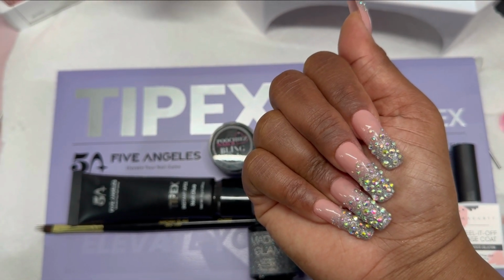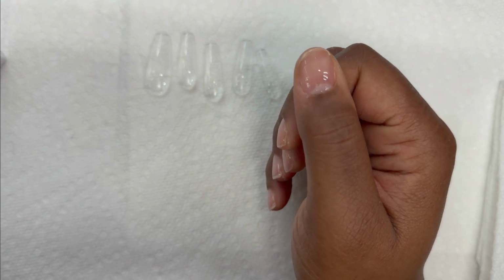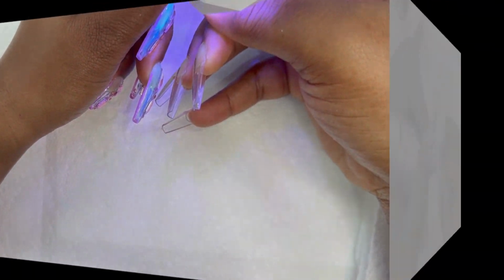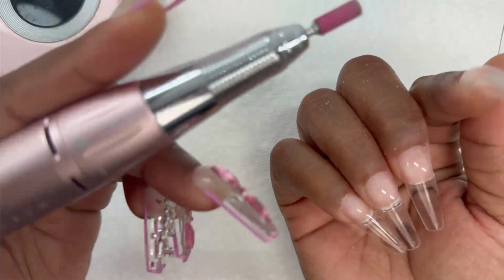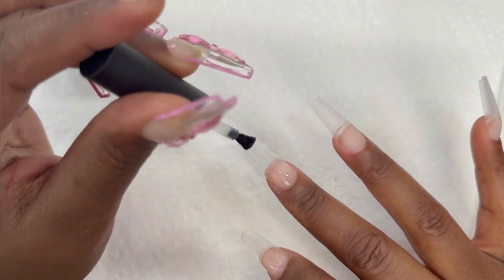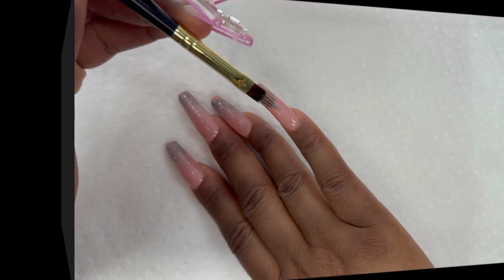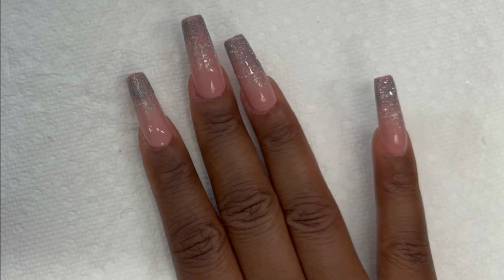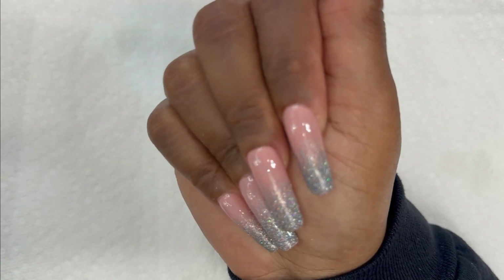TIPEX APPLICATION w/BLING OMBRE | Using my NON-DOMINANT Hand!!!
Tipex Instant APEX Kit x Bling Nail set! From applying clear nail tips to creating a shimmering bling ombre design, this video will guide you through the process step by step.

00:00 Introduction
00:30 Peel off base
00:59 Application
02:02 Filing
02:46 Buffing
03:32 prep for gel poslish
03:55 nude gel polish
05:28 Sparkle gel polish
06:34 bling

Starting up your own Channel? Try TubeBuddy Its FREE!